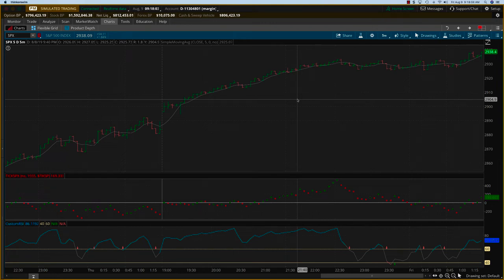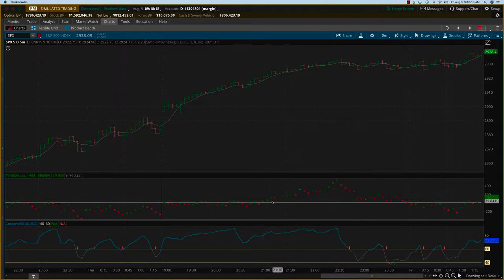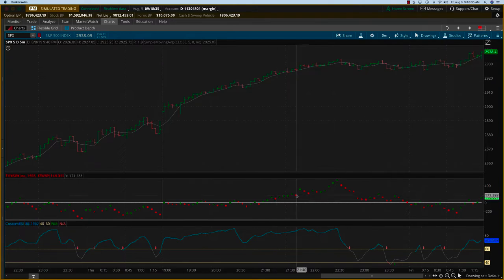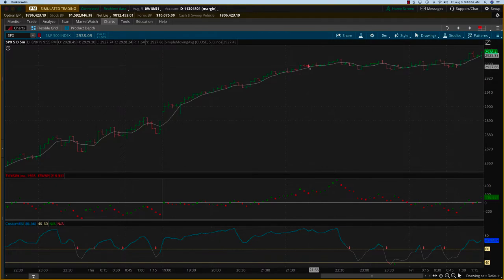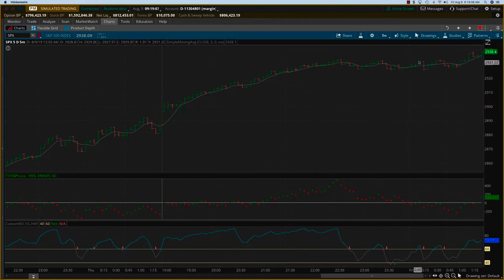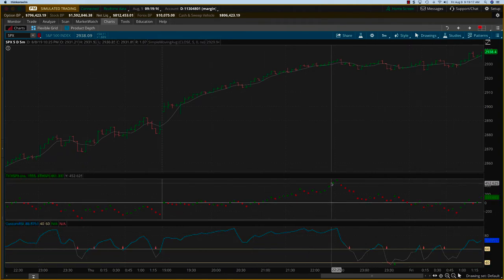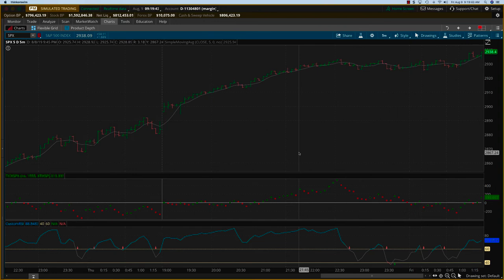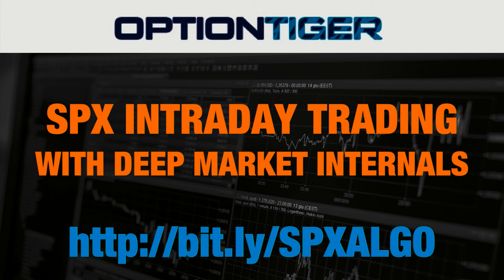Thu August8 SPX TICKS Intraday Trading